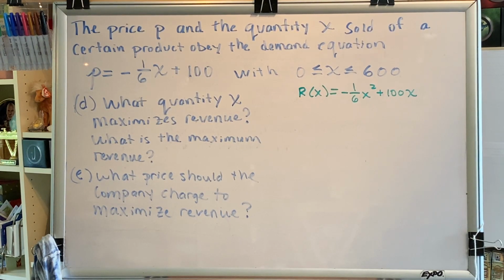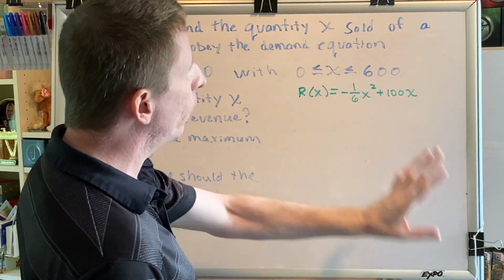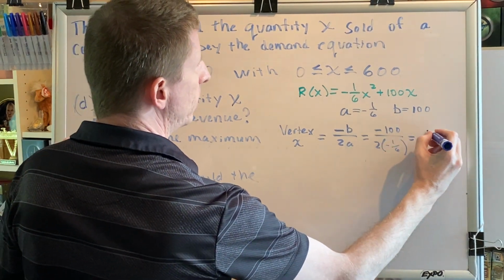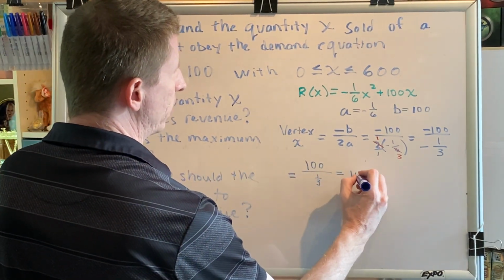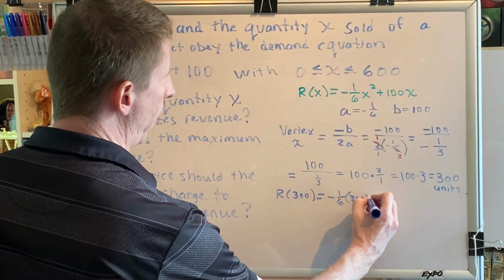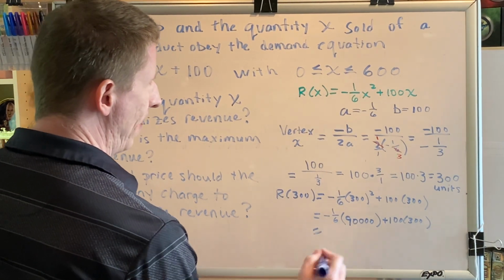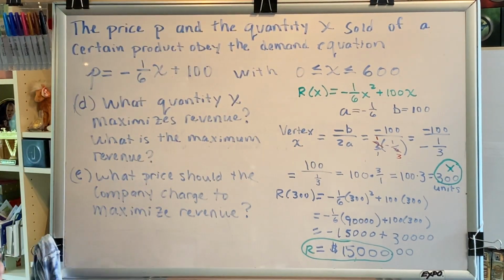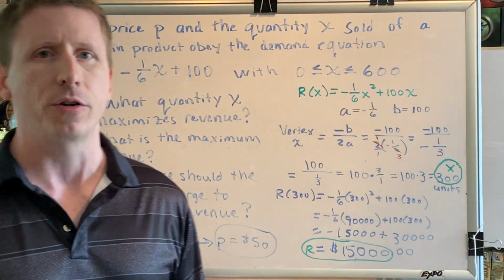Building Quadratic Models From Verbal Descriptions -- Economic Models (Part 8)